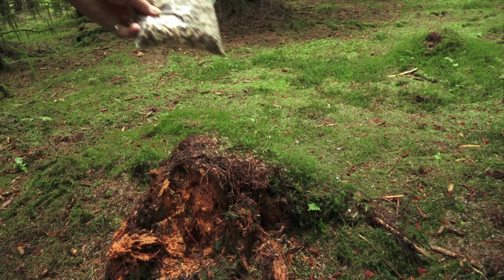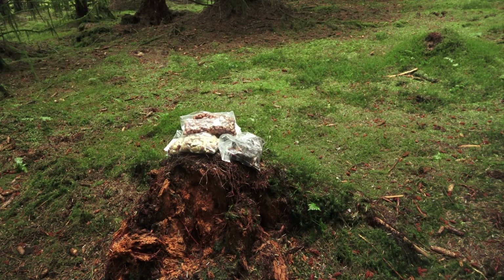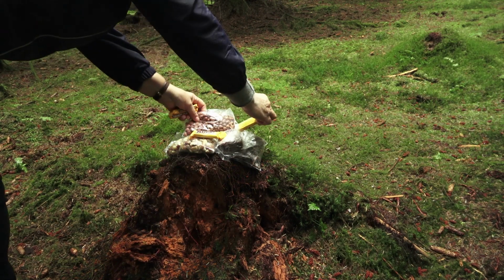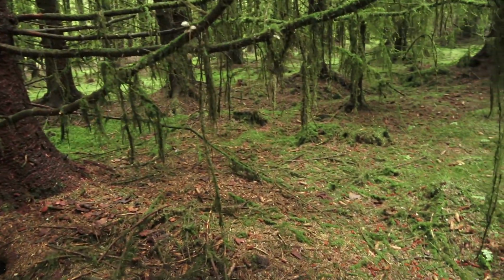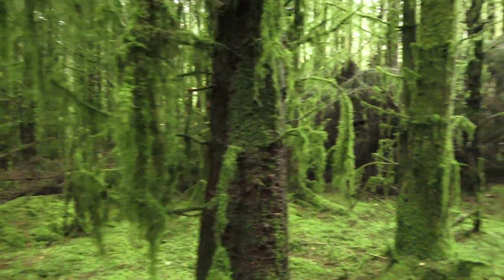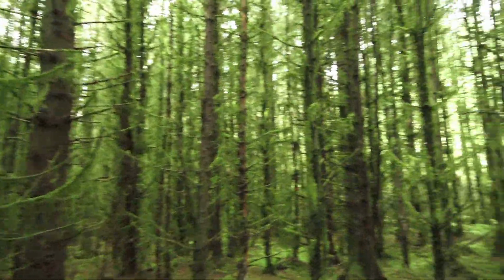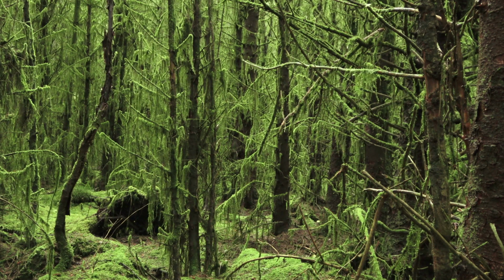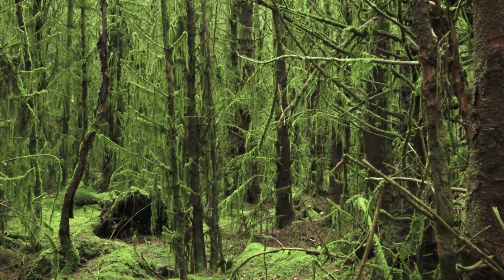Mercury 80 Bigfoot - Passage of the Fall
A little wander on a blustery day. Christy asked some interesting Questions and Afeanean has given us some answers.  There are no promotions or products to sell here, it's not a merchandising channel. I don't wish to contradict other channels,  the information given by the Xanue, speaks for itself - it is what it is. We just have straight forward answers to questions. Enjoy the informal 3 way chat between the Xanue People and us.